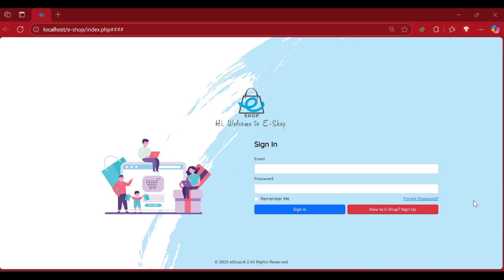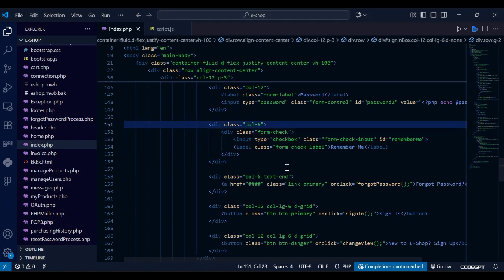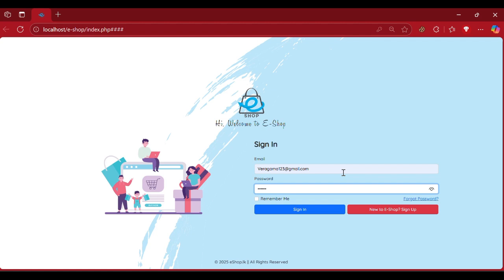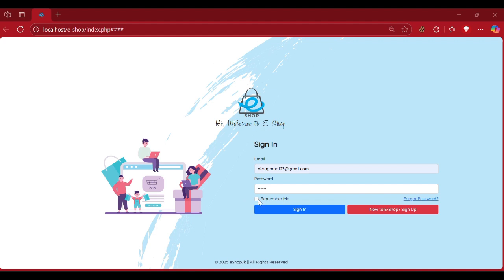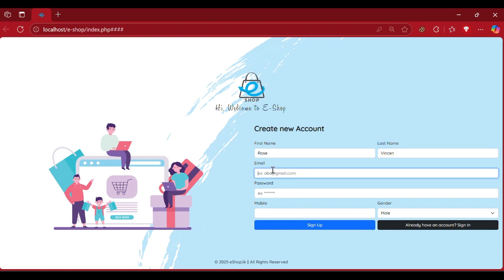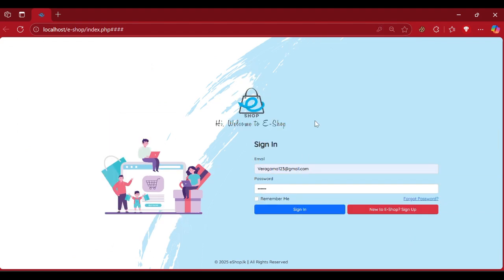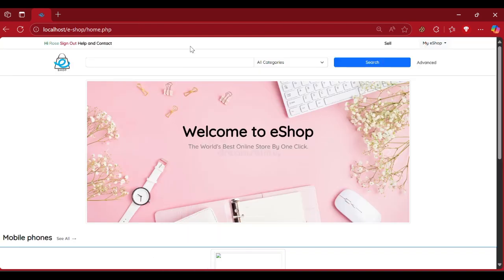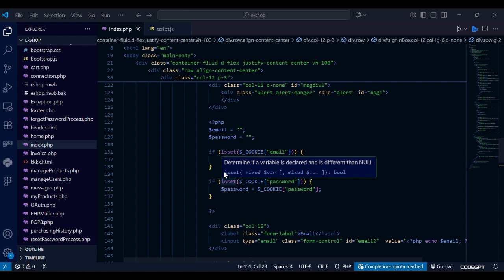E-shop day 04 Developing a remember me add-on for Sign In process